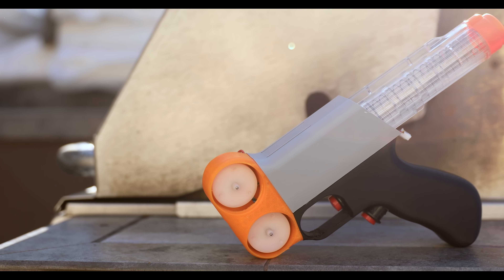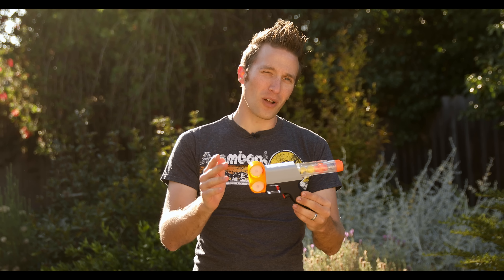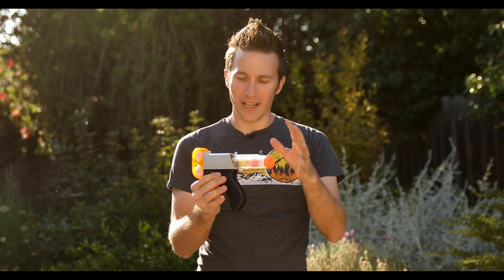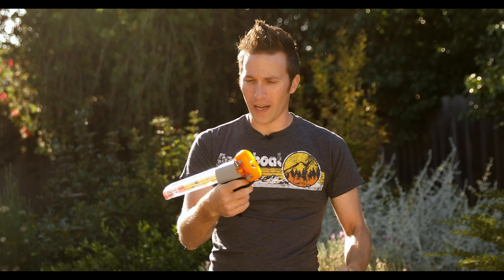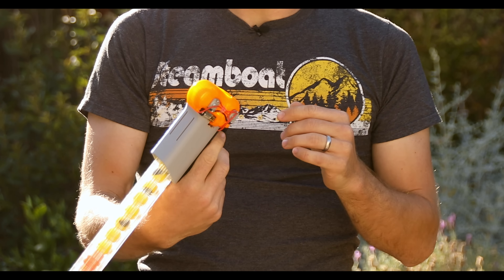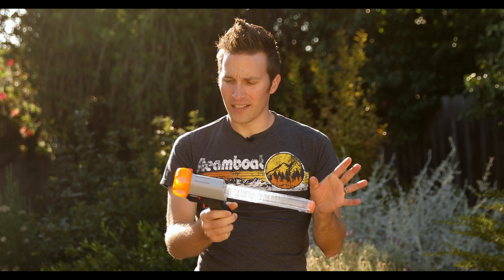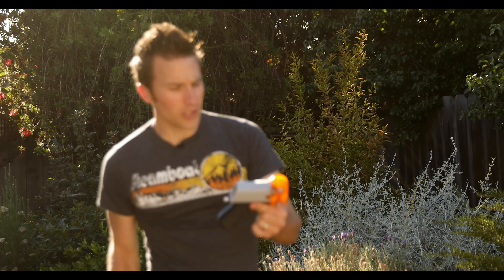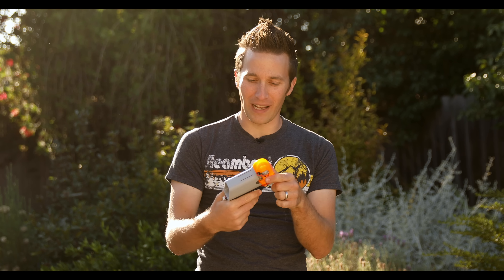3D-printed full-auto Nerf Rival "Uzi" update!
Update on the sidearm "Rival Uzi"